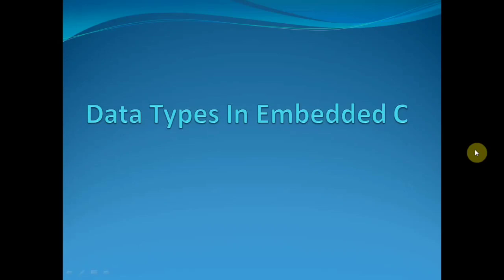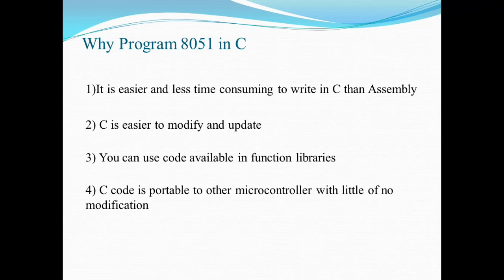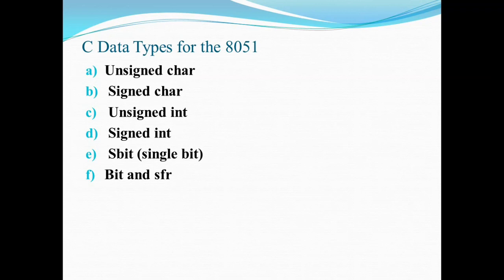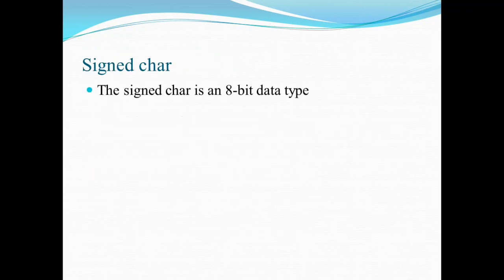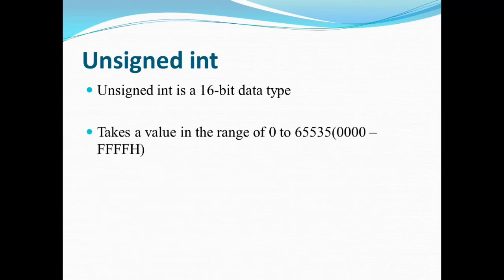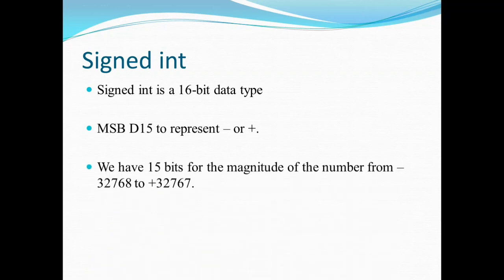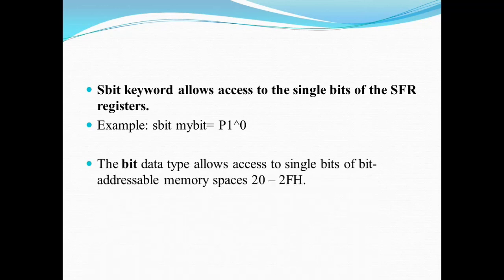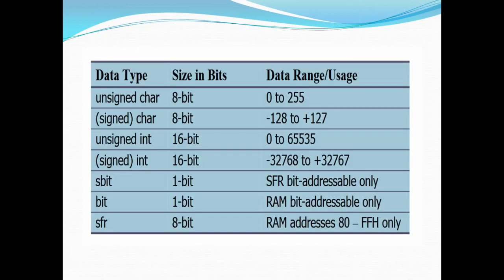Data Types in Embedded C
In this video I have explained in detail data types in embedded c